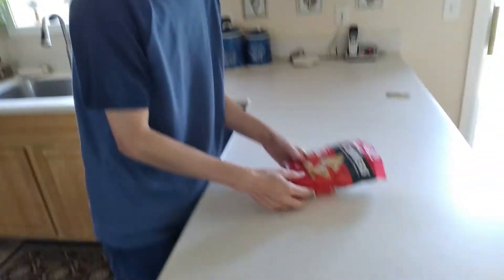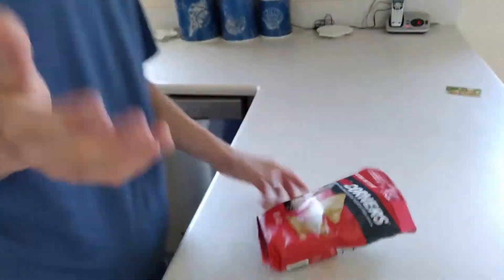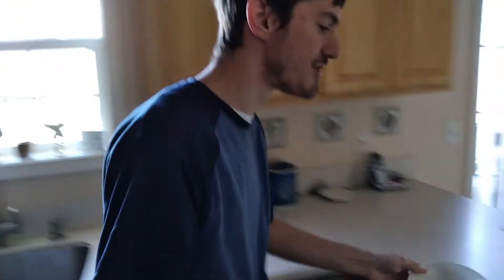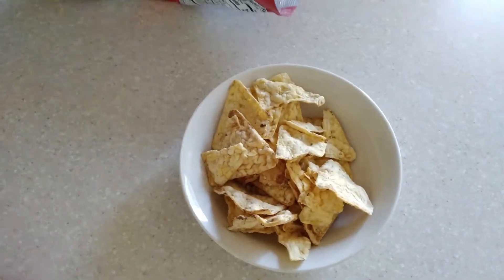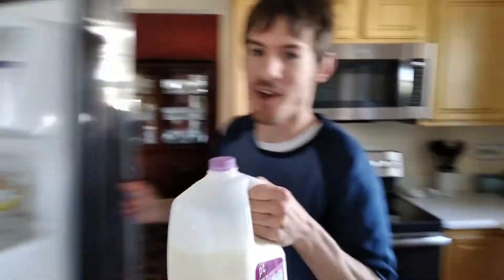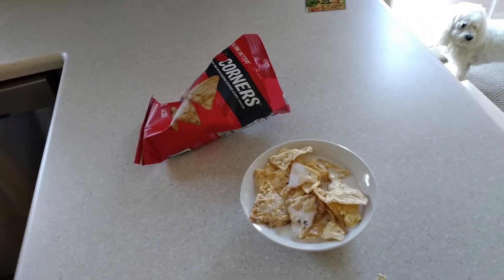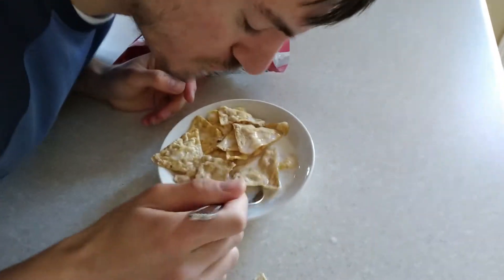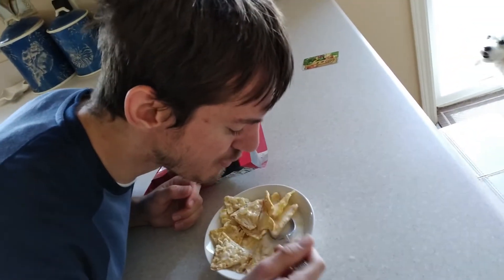EATING POPCORNERS THE REAL WAY!!!??????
I ate the whole bowl

popcorners food review mukbang eating popcorners the real way epic dude perfect dobre brothers critikal jake paul logan paul drivethru fast food make up tutorial why are you reading this